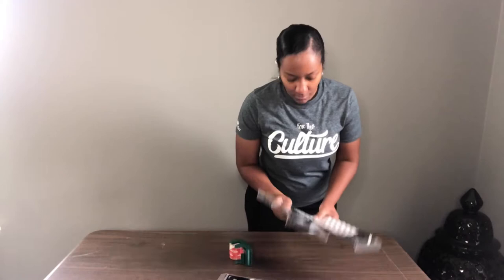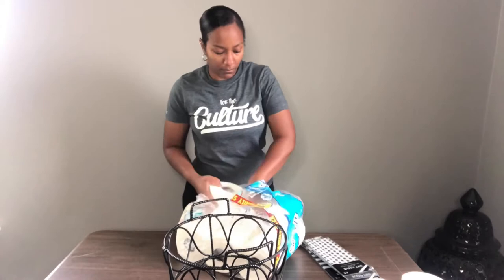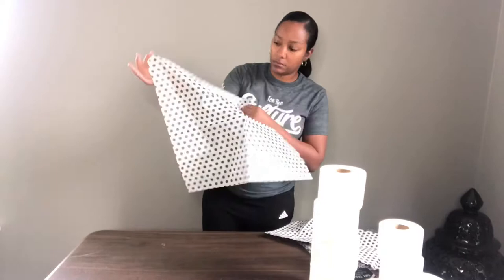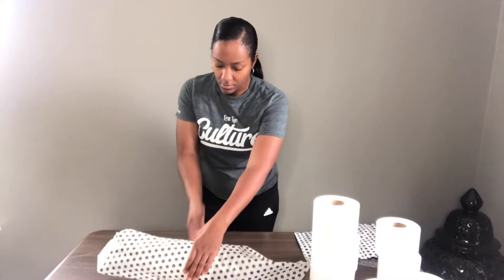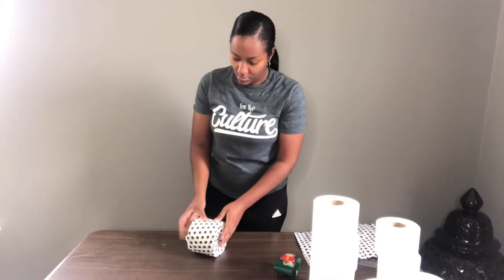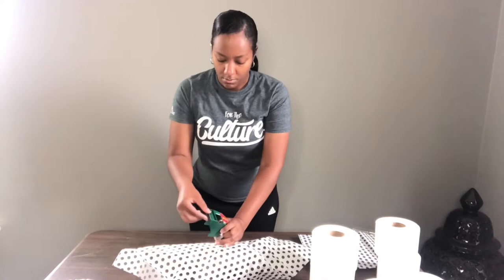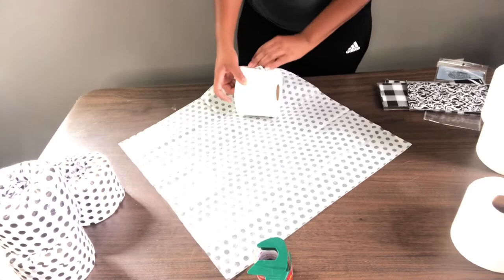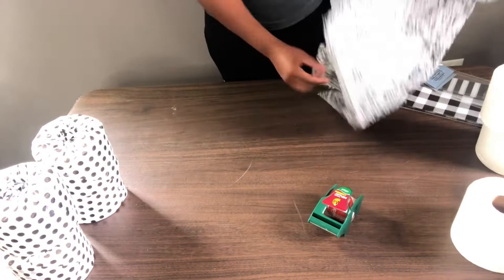EASY BATHROOM DECOR/BATHROOM DECOR HACK/HOW TO WRAP UNUSED TOILET PAPER ROLLS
EASY HOME DECOR| BATHROOM DECOR HACK|HOW TO WRAP UNUSED TOILET PAPER IN GIFT WRAP TISSUE PAPER

Hey y’all! Welcome back! It’s been awhile since I uploaded a video. I know. Younwouidnt believe the issues I’ve been having with the storage in my phone. It’s been ridiculous m for months. It was so bad that I had to get rid of so much stuff to even be able to download this video. 🤦🏽‍♀️ Crazy right? Anywhooo today’s video is about a cool hygienic bathroom decor hack that I sort of stumbled upon.  Soooo I’ve always been a bit grossed out by exposed extra tissue left in the bathroom. I just think and know that all types of germs are attaching themselves to it and then everyone who uses the bathroom gets those germs on their hoohah and backsides. Omg just the thought of it is so yuck! 😳🤯🤮 In this video I’ll be showing how I wrap unused toilet paper rolls with gift wrap tissue paper. I’m so geeked to show you how easy it is to do it and I’m also excited about less germ exposure on the fine parts. 😜

PRODUCTS USED
-Gift Wrap Tissue paper from Hobby Lobby
-Clear Packing Tape
-Toilet Paper

I didn’t get all these items from Amazon when I filmed this video but I do have some gift wrap  tissue paper varieties that I love as well as other home decor in my Amazon storefront. Check them out here! ⬇️

// My Milkshake! (My website)

My video on “How to build your confidence as a small biz owner”

SMALL BUSINESS PROMO VIDS coming soon!
Send me fan mail & promo stuff! ⬇️

📦 Thee Monica McGee
14855 S. Van Dyke Rd. #1341

👉🏾FAQ about me:
Name: Monica
Age: 35
Birthday: May
Shirt Size: M
Fav Colors: Yellow|Olive Green|Black

My daughter @everydaywithdanae  has a YouTube channel! Tap her name to check her out! 😜
Follow her on Instagram at: @everydaywithdanae

Are you looking for work? AMAZON IS HIRING! Visit this site below for amazing employment opportunities in your area.